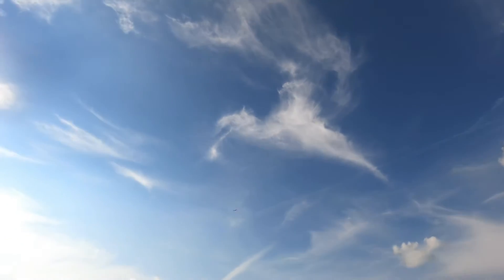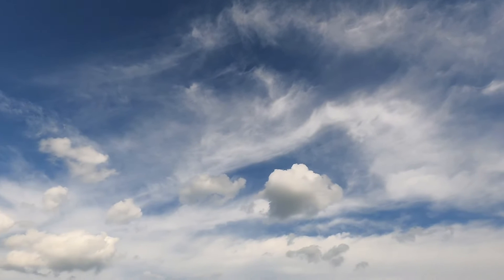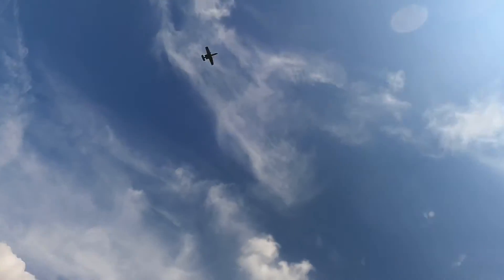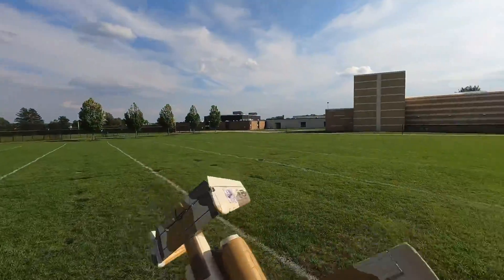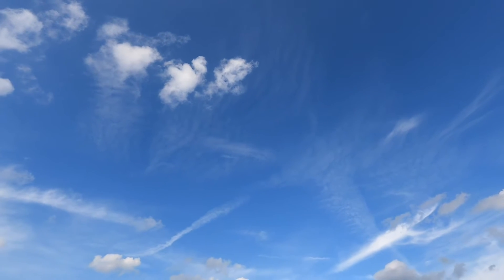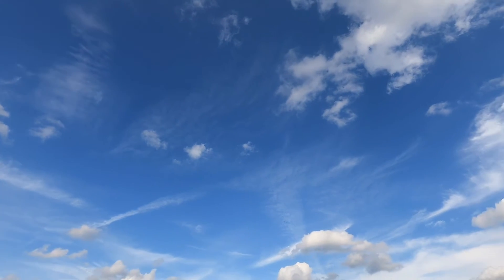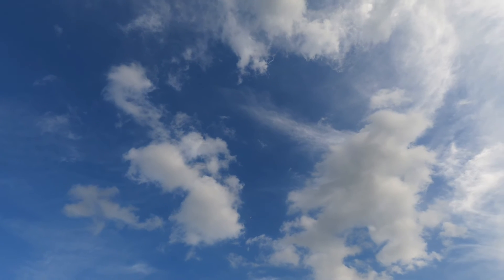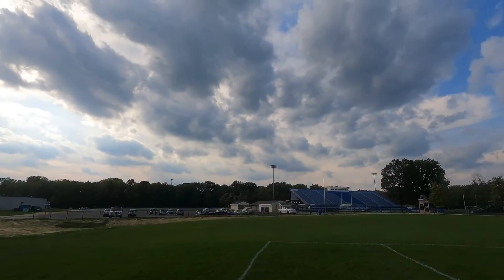Rc Airshow 75th anniversary United States Air Force!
This is a Airshow for the 75th anniversary of the United States Air Force!